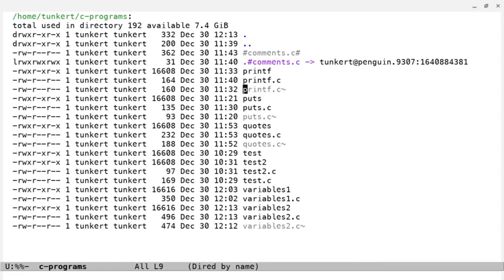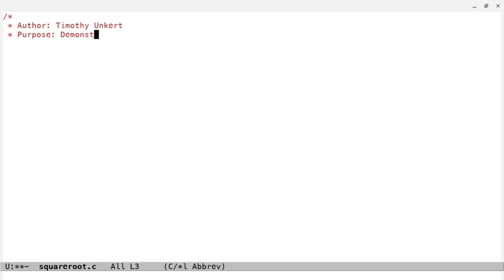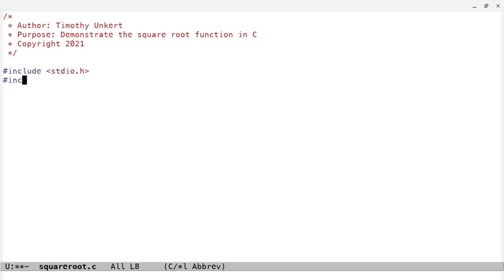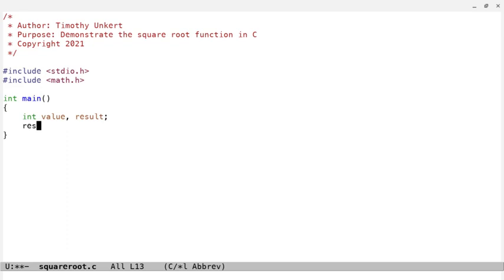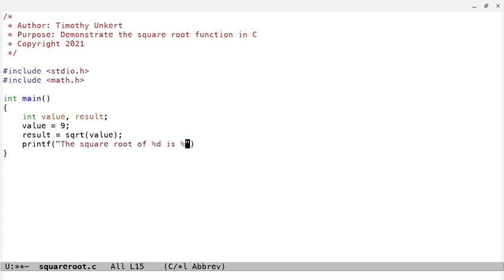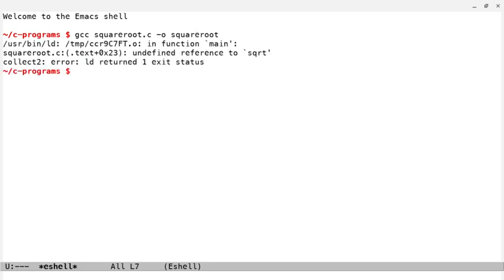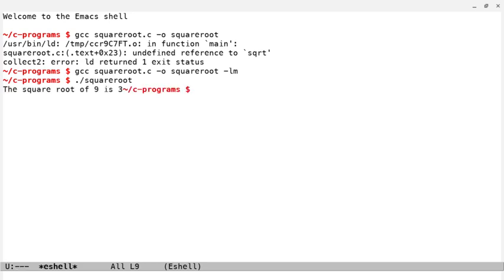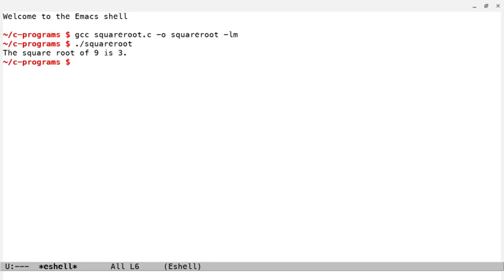C Programming Tutorial - Square Root Function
In this C Programming Tutorial I discuss the square root function and the linking required to use it.